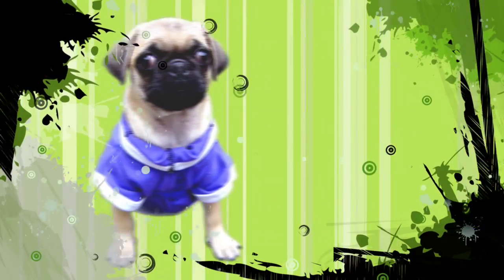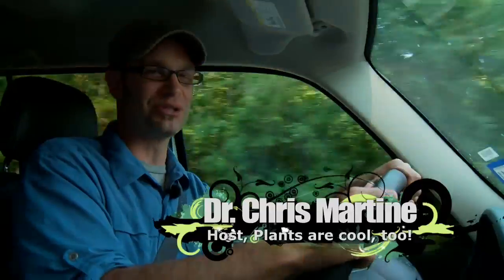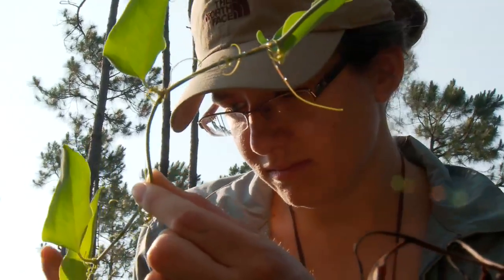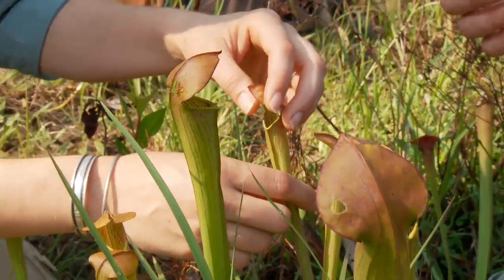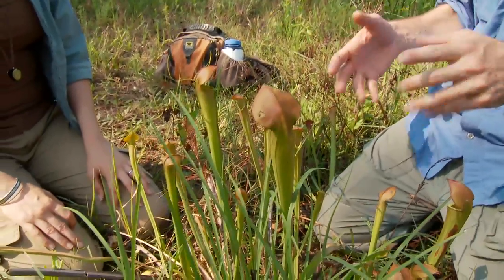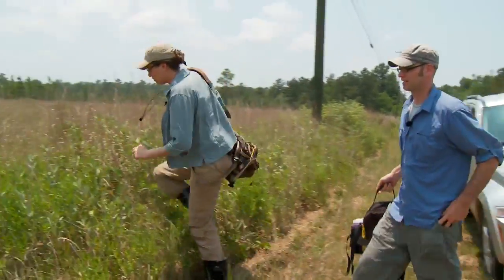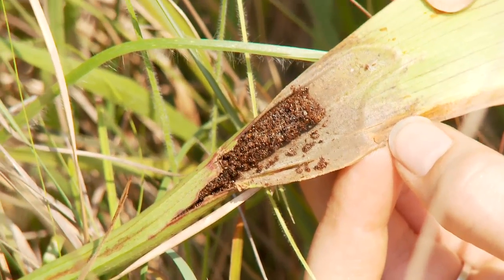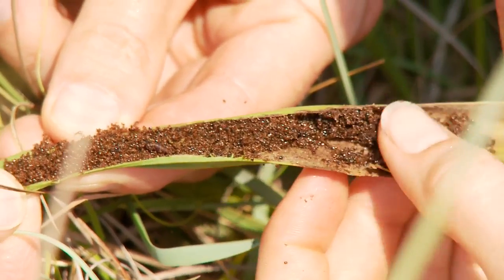Plants are cool too!! - Botany 2011 Preview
Host Dr. Chris Martine and Botanical Society of America member Dr. Maggie Koopman, an expert on Sarracenia alata, one of the southeastern pitcher plants, and the BSA team up to preview the "Plants are cool too!" pilot at the Botany 2011 Conference in St. Louis Missouri.